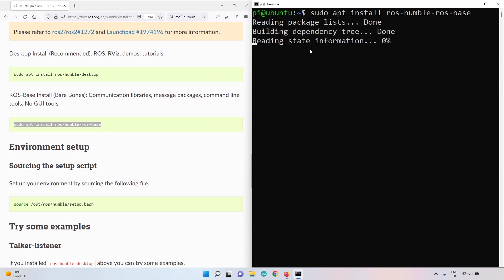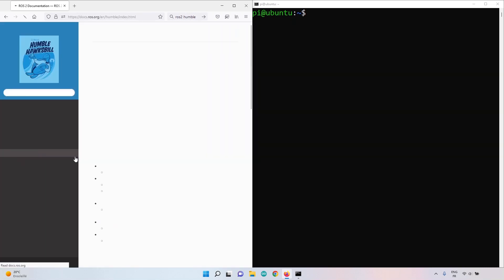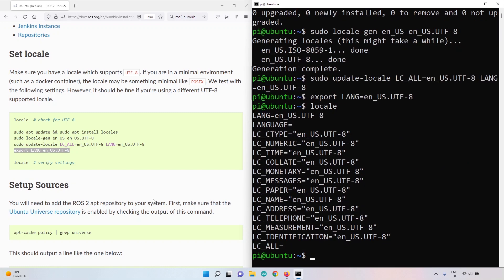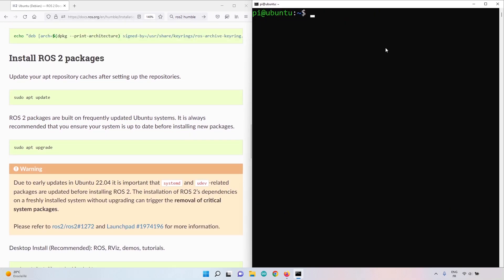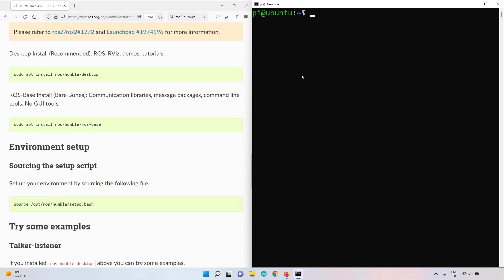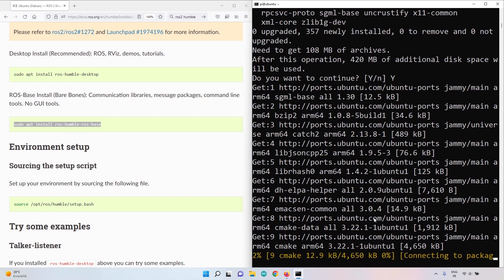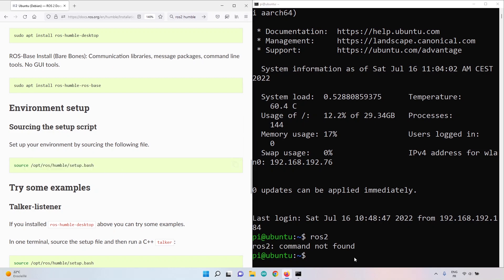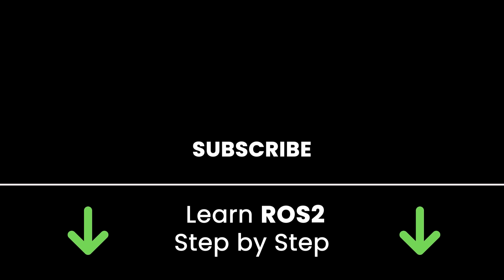Install ROS2 Humble on Raspberry Pi 4 [with Ubuntu Server]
Learn how to install ROS2 Humble on your Raspberry Pi board, the right way. Complete step by step process!

⏱️ Chapters
(0:00) SSH to Ubuntu Server and update packages on your Pi
(1:14) Find the install commands
(1:59) Locale
(2:47) Setup sources and upgrade
(4:07) Install ROS2 Humble (Bare Bones)
(6:22) Setup the environment (with bashrc)